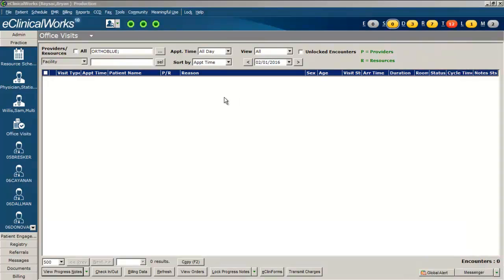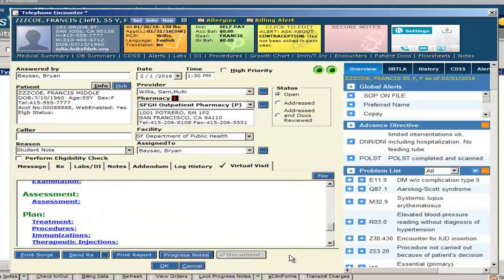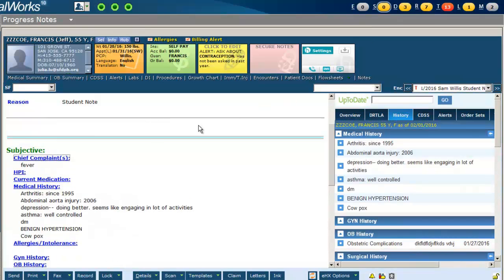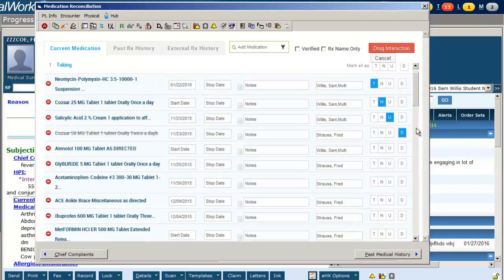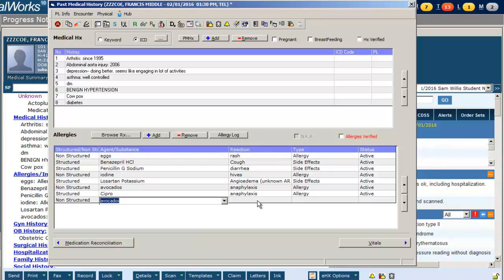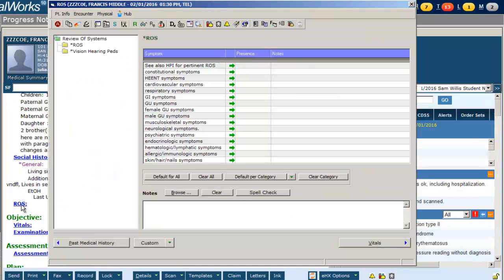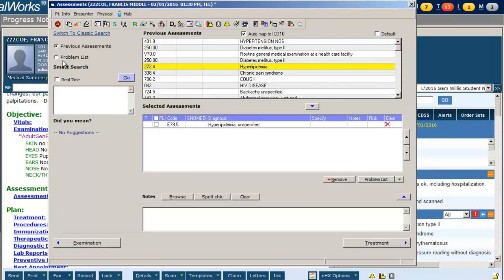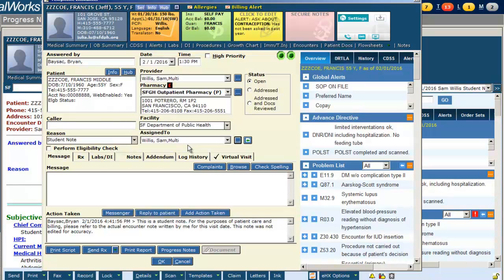EMR Training: Student Workflow